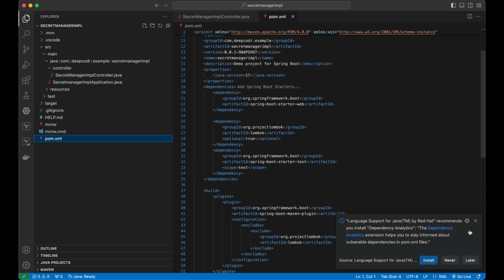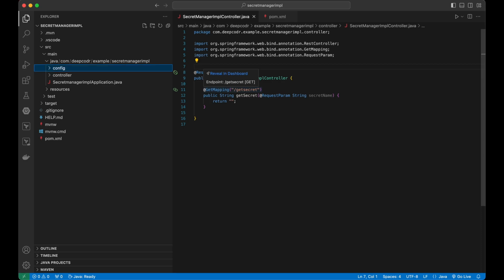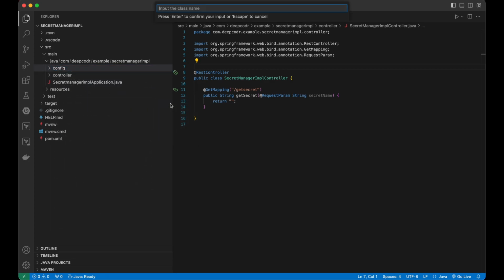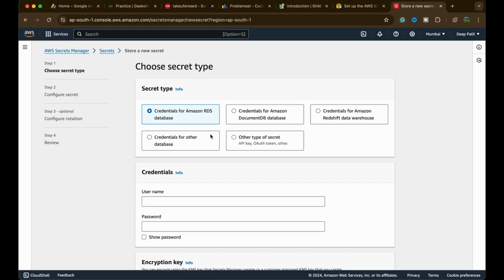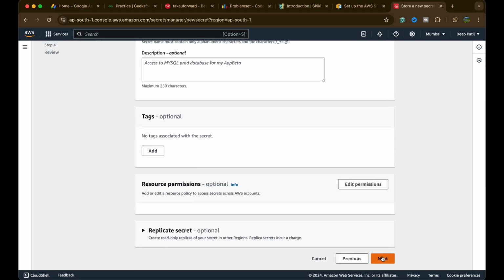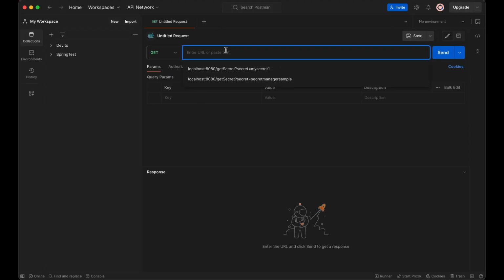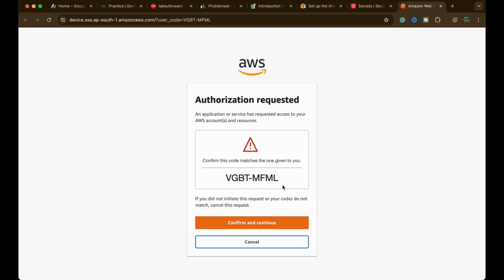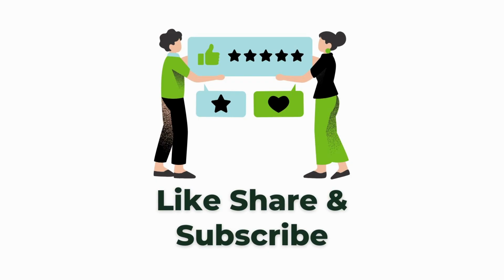Configure AWS Secret Manager with Spring Boot App | Fetch Secrets from Secret Manager in Spring Boot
Configure AWS Secret Manager with Spring Boot App | Fetch Secrets from Secret Manager in Spring Boot | How to use Aws Secret manager in Spring Boot

Hello Guys, In this video we will configure and use AWS secret manager in spring boot application. We will create secret in AWS and fetch it in our spring application.